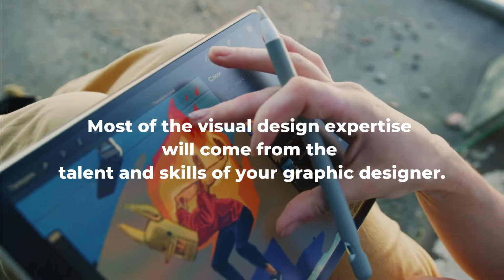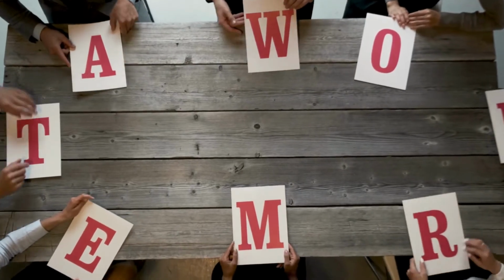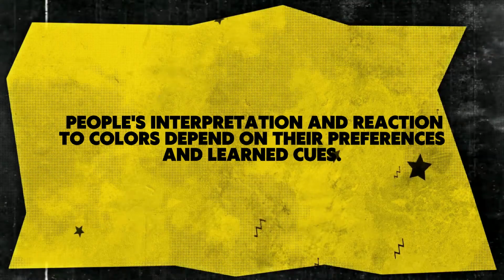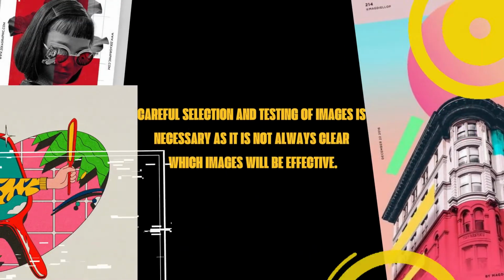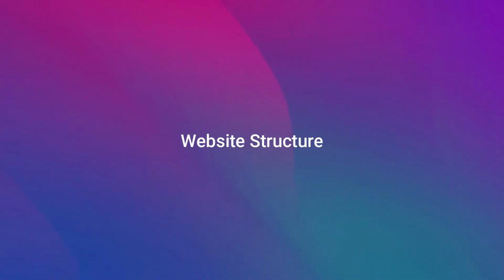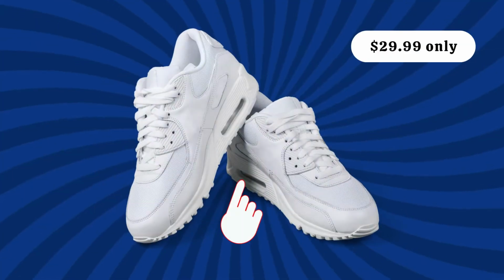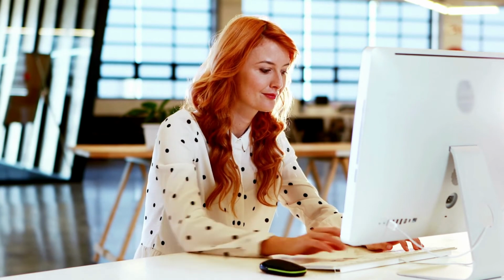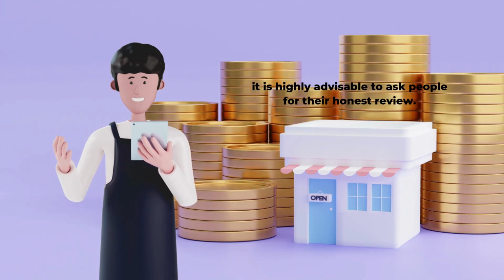"Mastering Visual Design for UX: A Guide to Stunning Interfaces"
(in a previous article, we discussed the Step-by-Step UX Guide To UX Design. It was a quick overview of each and every part of a UX design. In this article, we will discuss the visual design of a UX.)

Table of Contents:
-Why Visual Design Important
-Visual Design – Creating a Good Experience
-Ways To Make Your Website Look Good & Credible
Good Teamwork
-Color
-Images
-Website Structure
-Testimonials